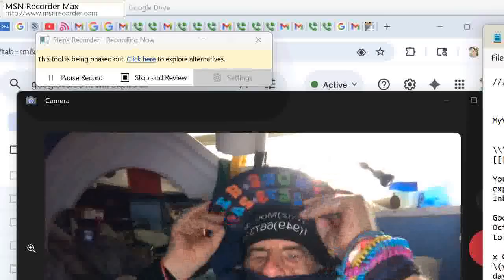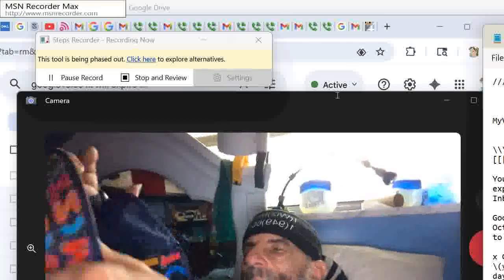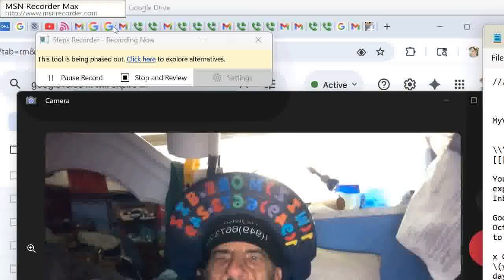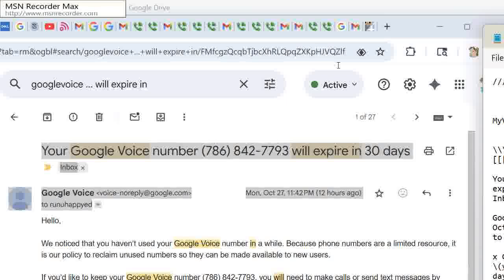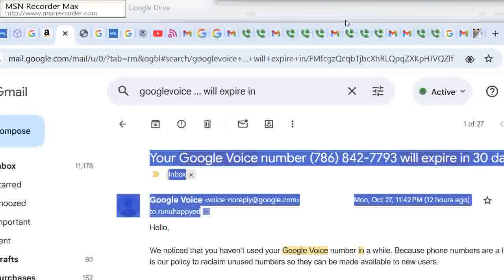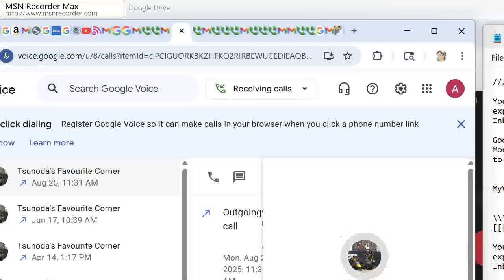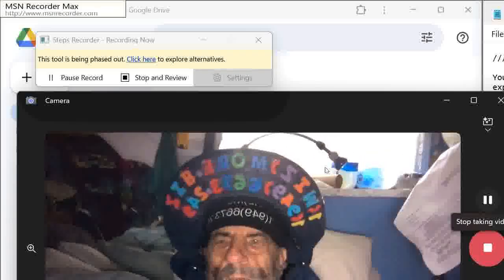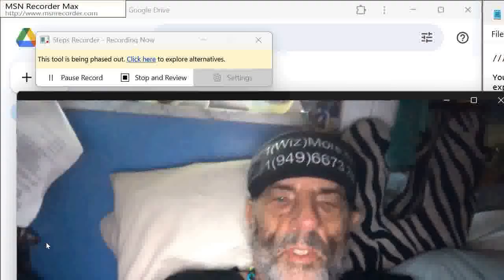(305)OnTrial.co=(305)668-7245 A Rush's Live Broadcast _Expert-Witness_Litigation